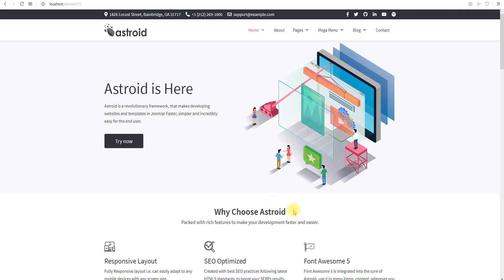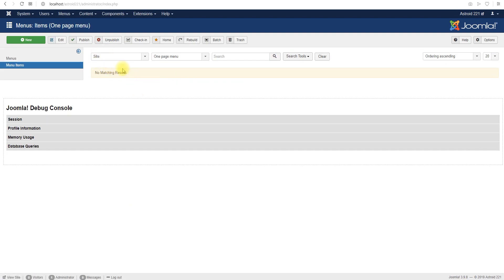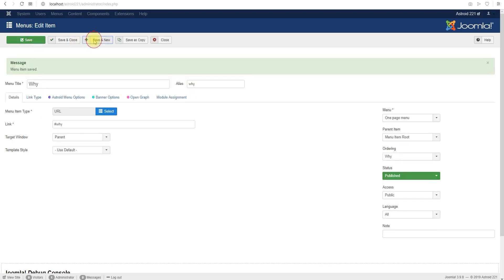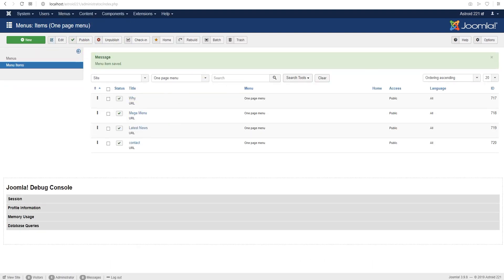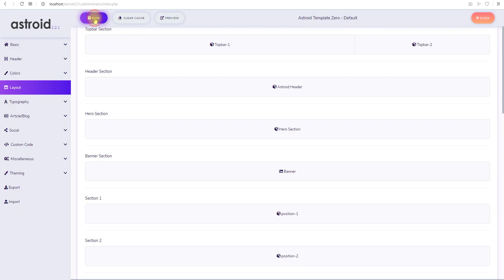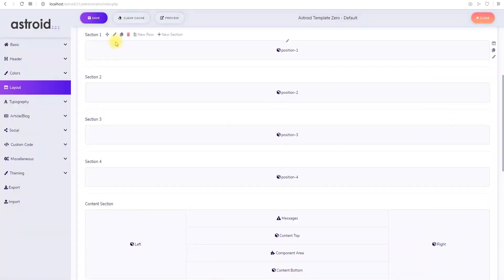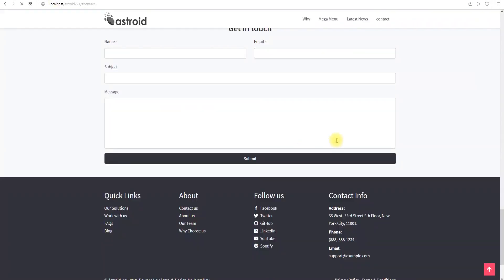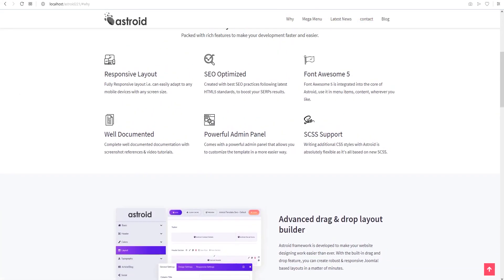How to Make One Page Joomla Site with Astroid